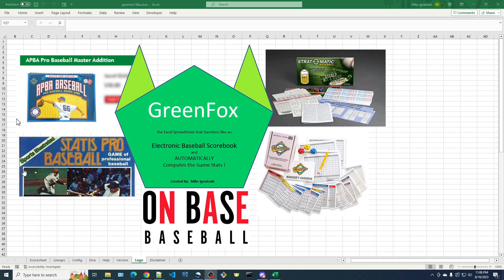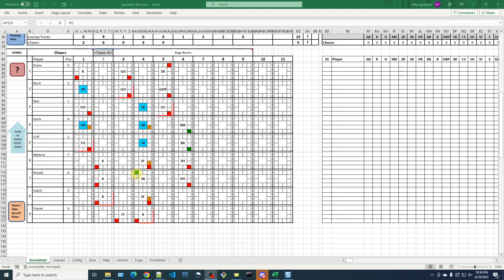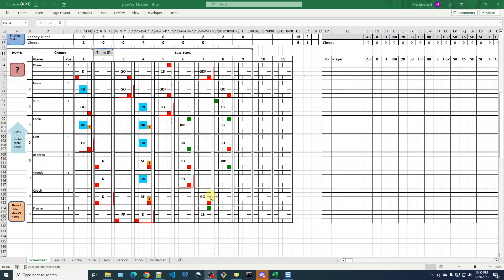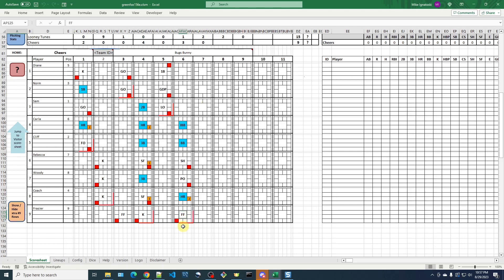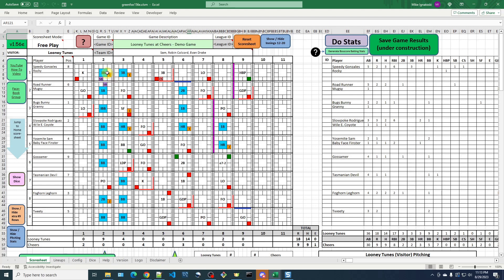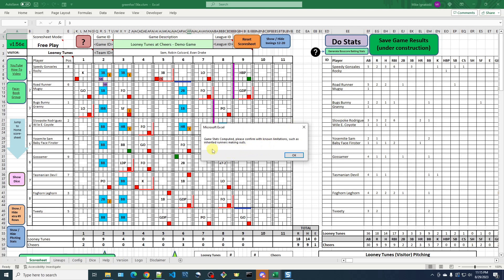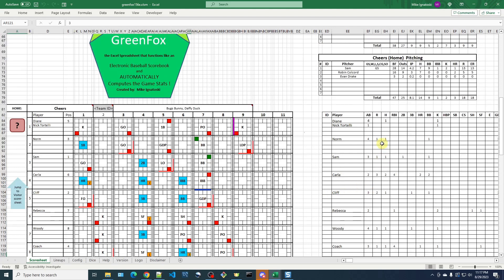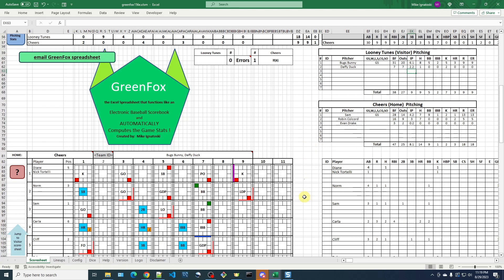GreenFox - Making Scoresheet Corrections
This video covers how to correct various semi-common scoresheet mistakes, such as:
* Forgetting to mark a runner as having scored a run
* Marking an inning complete that only had 2 outs
* Forgetting to mark an RBI

It also demonstrates how to manually correct the situation of GreenFox incorrectly computing the number of innings pitched due to inherited runners making outs.